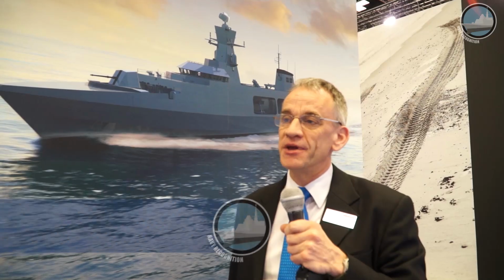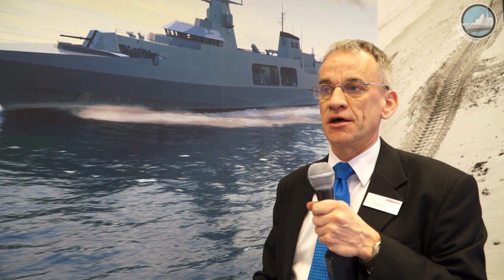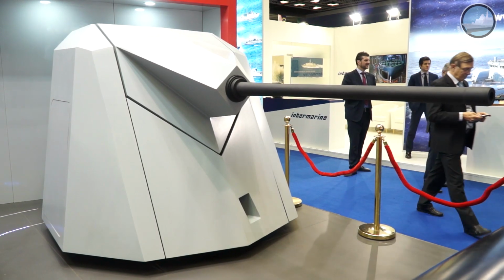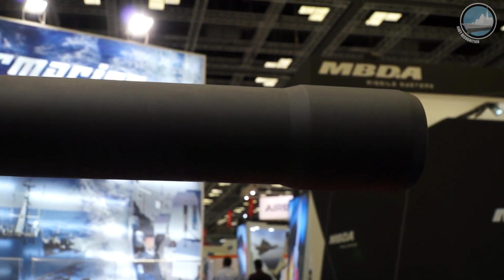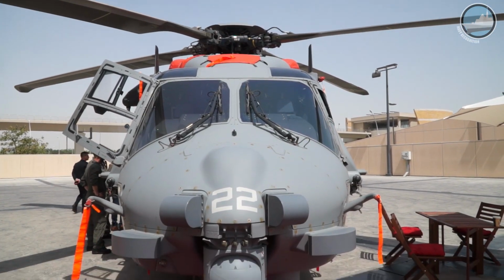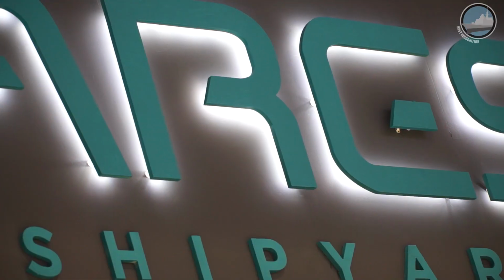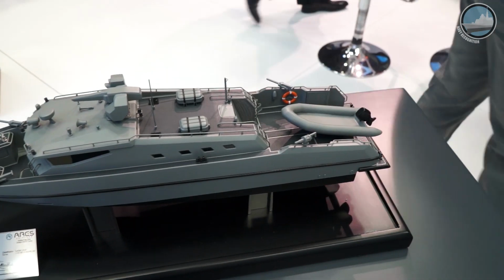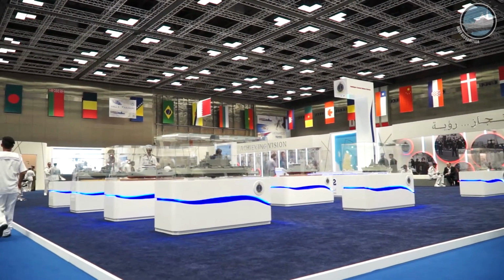DIMDEX 2018 Day 3: Type 31e, Marlin 40, NH90, MARTE ER, ARES 80 SAT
Day 3 at DIMDEX 2018, the Doha International Maritime Defence Exhibition & Conference held in Qatar.

In this video, coverage of:
- BAE Systems showcasing the Type 31e for the first time
- Leonardo launching the new OTO Marlin 40 naval gun system
- Qatar Inks Contract for 28 NH90 Helicopters with Leonardo
- MARTE ER anti-ship missiles for Qatari NH90 with MBDA
- ARES Shipyard to supply three more ARES 150 HERCULES Offshore Patrol Vessels to Qatar Coast Guard and three ARES 80 SAT Special Operations Support Craft to an Internal Security Force unit of Qatar (Prime minister's office).
- Closing statement by Brigadier Al Ansari, DIMDEX Chairman

Video by Navy Recognition
Army Recognition Group SPRL
Global Defence & Security News
Defense WebTV